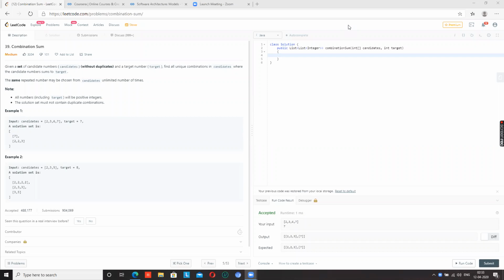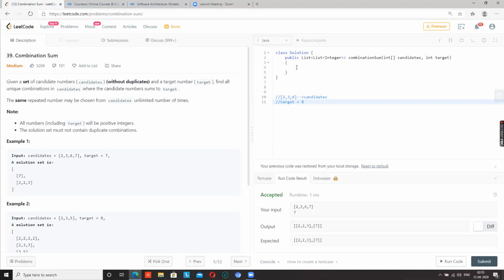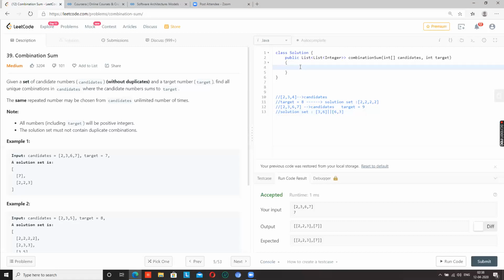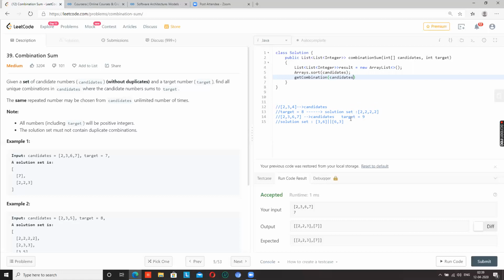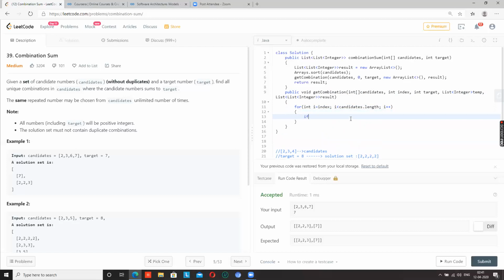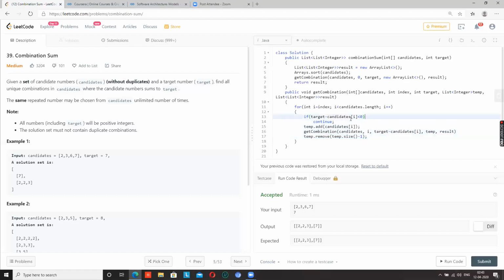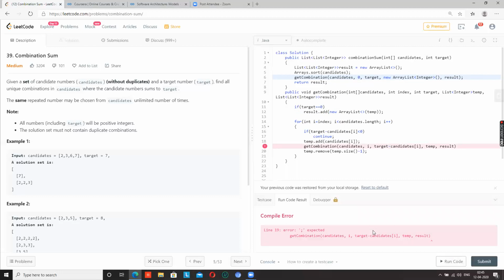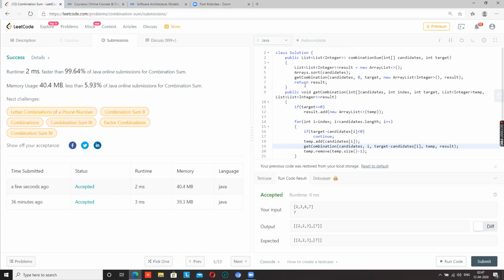COMBINATION SUM : AMAZON INTERVIEW QUESTION (LeetCode 39)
We have used DFS or Backtracking algorithm to implement this problem. It gives us a time complexity O(2^n) and a space complexity of O(n). In case you have any doubts please post it in the comment section.